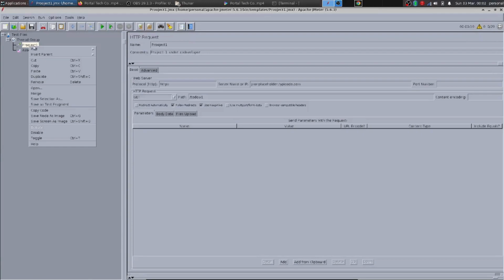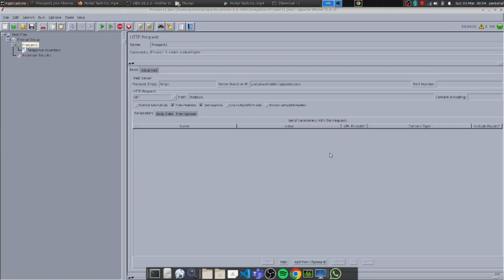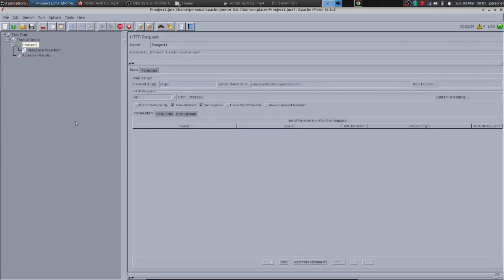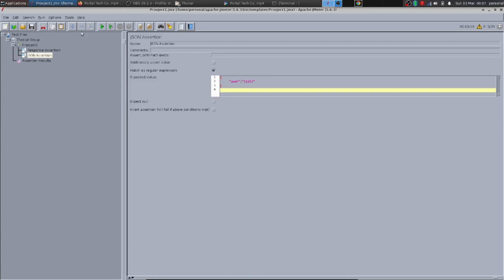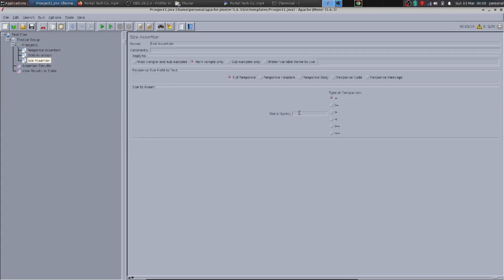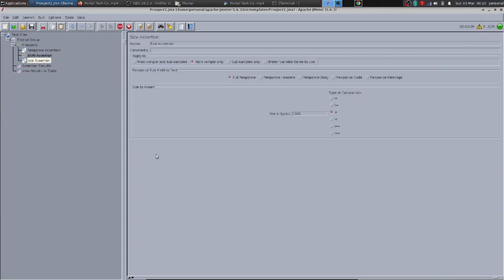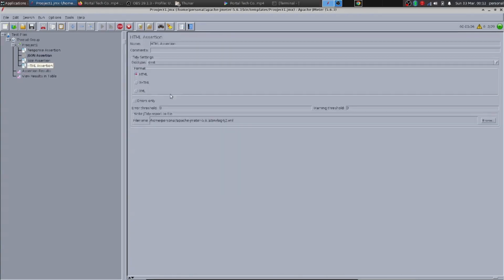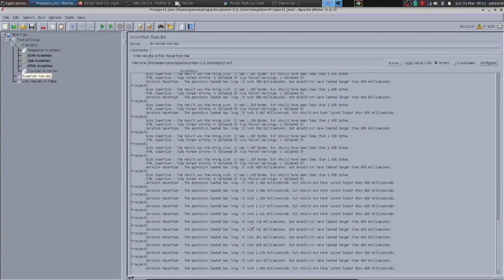Mastering JMeter: Adding Assertions for Robust Performance Testing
Welcome back to our JMeter tutorial series! In today's episode, we're delving into the critical aspect of assertions – an indispensable tool for ensuring the reliability and accuracy of your performance test results.

🎯 Key Topics Covered:

Understanding Assertions: Uncover the significance of assertions in JMeter and how they play a pivotal role in validating responses, detecting errors, and maintaining the integrity of your performance tests.

Different Types of Assertions:

Response Assertion: Learn to set criteria for HTTP responses, ensuring they meet specific conditions such as containing or not containing certain text.
Duration Assertion: Set time-based criteria to validate if responses are processed within acceptable time frames.
Size Assertion: Ensure the size of responses complies with your expectations, preventing unexpected data variations.
XML Assertion: Validate XML responses against predefined structures, guaranteeing the correctness of your XML-based services.
JSON Assertion: Verify the integrity of JSON responses by specifying expected values and structures.
Best Practices for Assertion Implementation:

Discover practical tips for selecting the right assertion types based on your testing objectives.
Learn how to interpret assertion results effectively and troubleshoot issues in your performance tests.
Demonstration and Hands-On Examples:

Follow along with our step-by-step guide as we demonstrate the application of each assertion type within JMeter.
Gain practical insights into configuring and fine-tuning assertions for optimal test result validation.